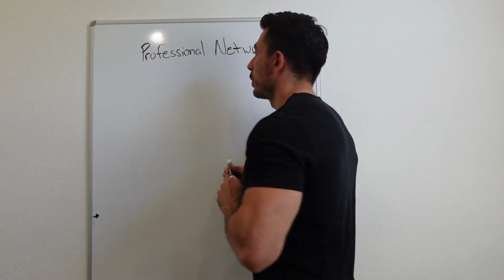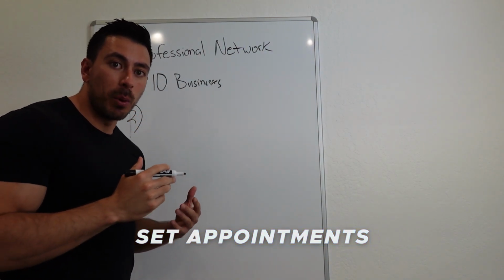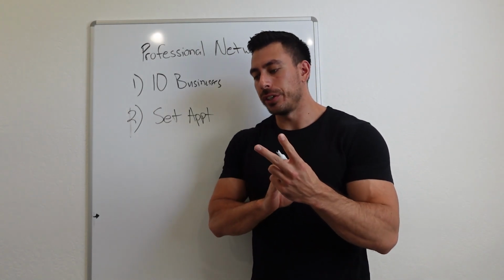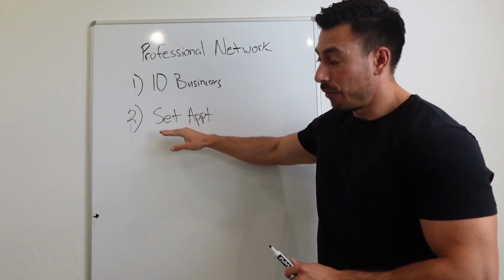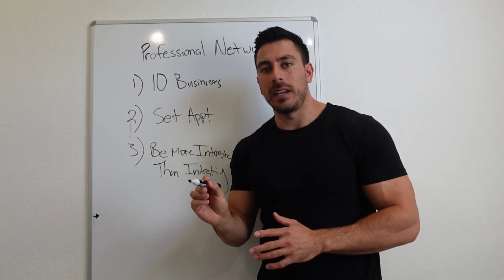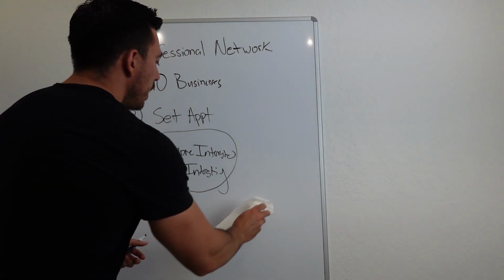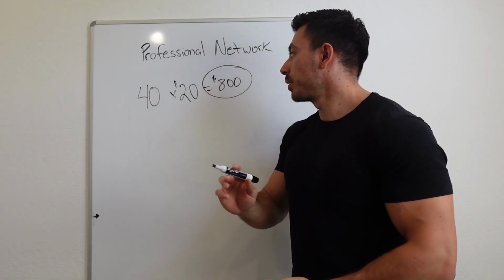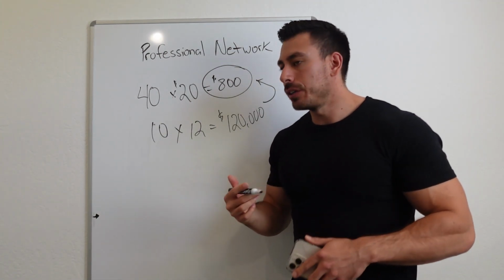Step by Step Guide: Building Your Local Professional Network that Generates Consistent Leads!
Hey guys,
This is Ramon Casaus, Founder of ROC Real Estate Partners.

Today I’m going to talk about “The best Lead Generation Tool”.

Lead generation refers to the process of identifying and attracting potential customers or leads for your business.

Let’s meet in the next video.